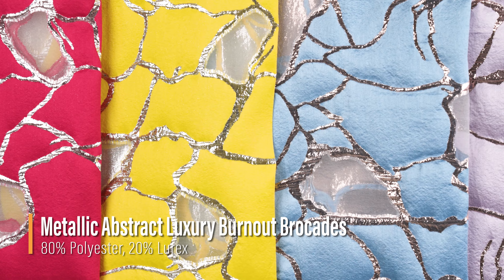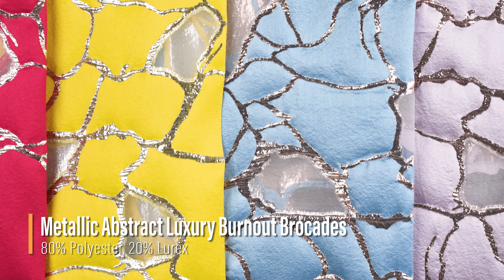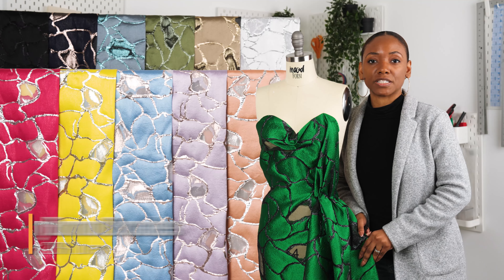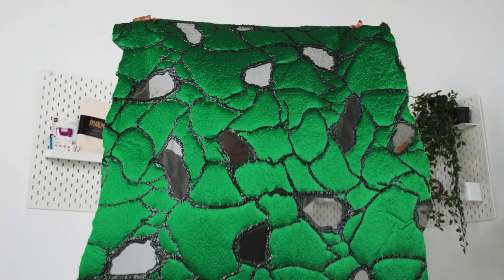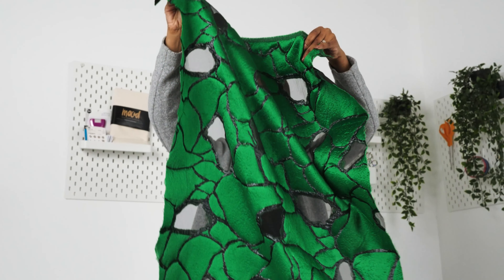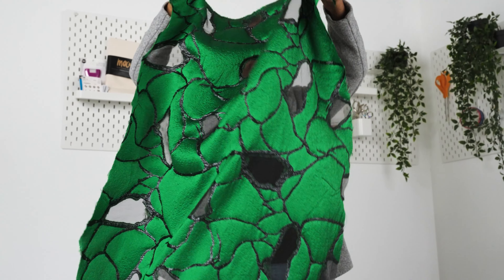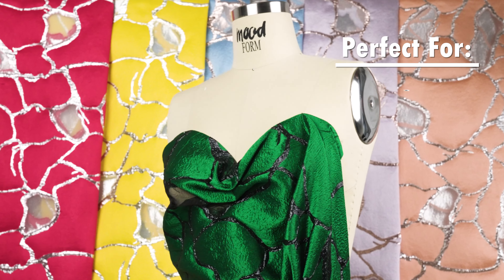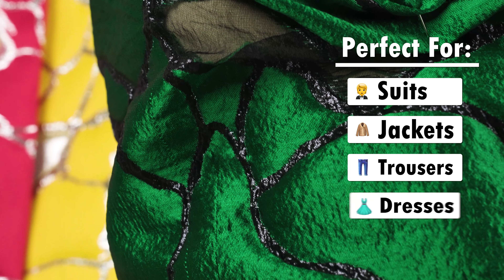Mood Fabrics Metallic Abstract Luxury Burnout Brocades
Look in awe at the landscape-like surface of these Metallic Abstract Luxury Burnout Brocade. Sections of solid colors are outlined with metallic boarders, accented by sections of sheer organza. Crisp and textural in hand, it features a softly structured, malleable drape that adds delightful versatility. Craft coats with fur collars, gowns, perfectly tailored suit jackets with matching trousers, sarees, shawls, and so much more. Sheer in part, a lining may be added for both opacity and comfort.